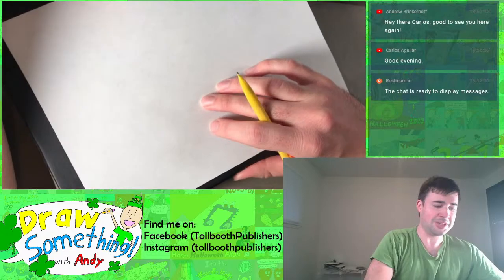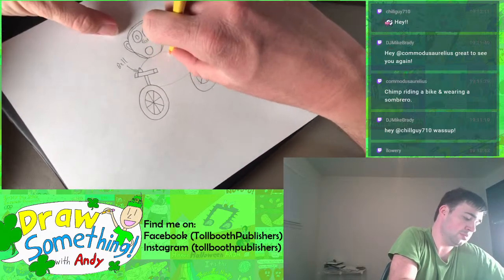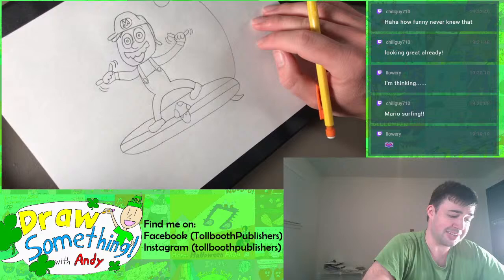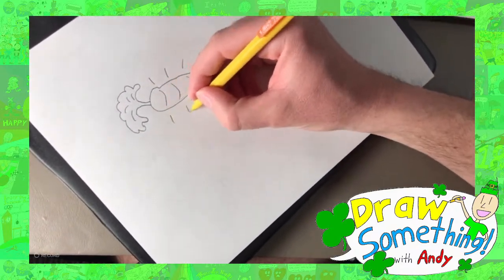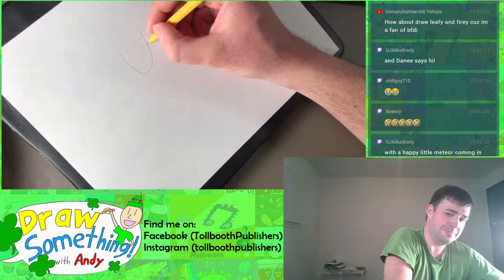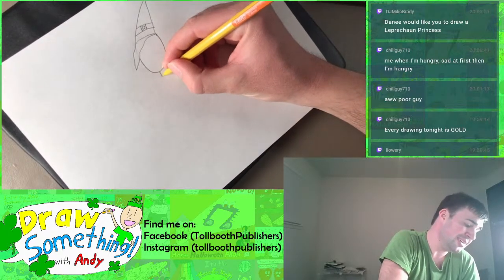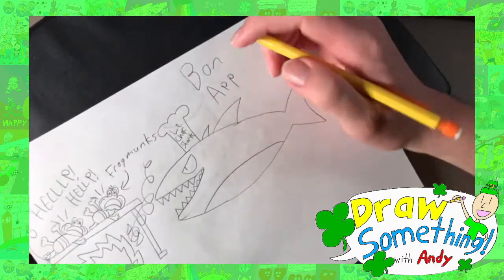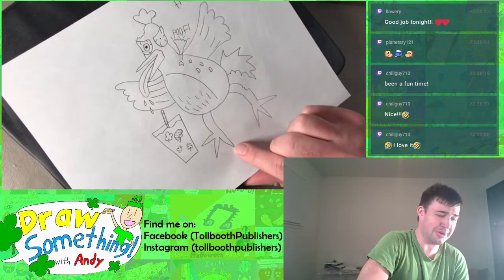"Draw Something!" With Andy (Week 2)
Hey, I'm Andy, and I'm just hanging out drawing whatever people ask me to! Join the fun!

Drawings in this stream include a Zombie Chicken, a Leprechaun Princess, Mario Surfing, and Bob Ross painting a Happy Little Meteor Falling Towards a Happy Little Dinosaur!

Tune in on Wednesdays at 7PM Pacific and make a request in the comments, and I'll draw it!